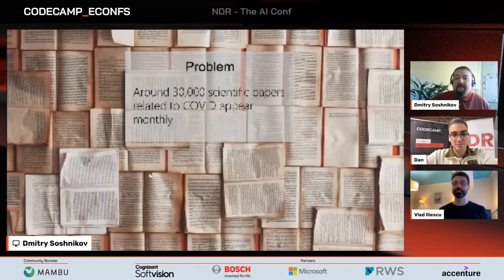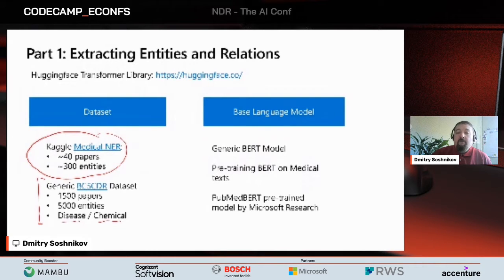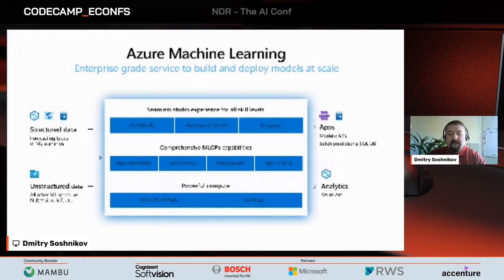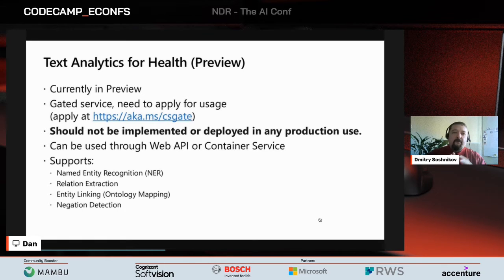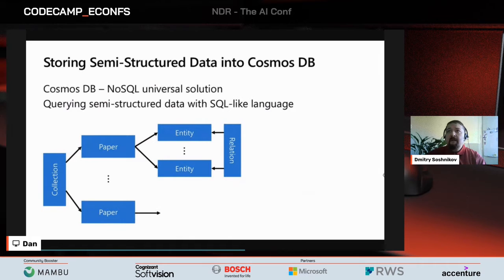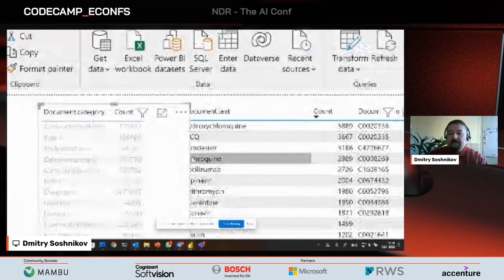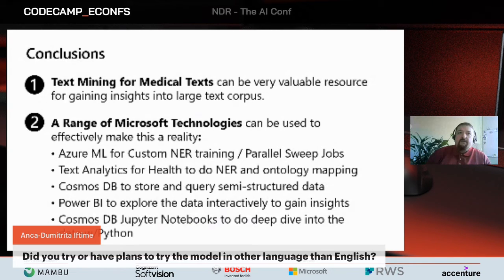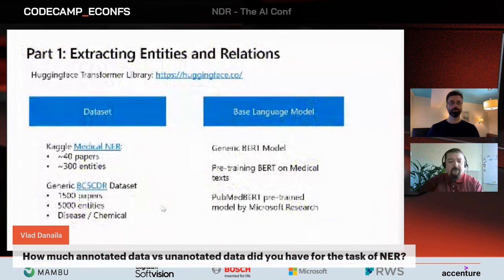What Azure ML can do for Data Scientist: Using it to Explore COVID-19 Scientific Papers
What Azure Machine Learning can do for Data Scientist: Using it to Explore COVID-19 Scientific Papers by Dmitry Soshnikov at NDR - The AI Conf, November 2021

In many cases, a data scientists just needs a Jupyter notebook on a powerful virtual machine to be productive. However, there are some cases where more powerful cloud services can be helpful. We will give overview of Azure Machine Learning, a platform ML service on Microsoft Azure cloud, and consider some best practices of using it for repeated experimentation, hyperparameter optimization and running parallel sweep jobs. We will focus our specific examples around CORD-19 dataset of scientific papers on COVID-19.

Dmitry Soshnikov - Cloud Developer Advocate at Microsoft

Dmitry is a Microsoft veteran, working for more than 15 years. He started as a Technical Evangelist, and in this role presented on numerous conferences, including twice being on stage with Steve Ballmer. He then worked for 2 years as Senior Software Engineer, helping big European companies to start pilot digital transformation projects based on in AI and ML. As Cloud Developer Advocate, Dmitry focuses on creating educational content and working with academic and research institutions. He is also an Associate Professor at MIPT, HSE and MAI in Moscow, a big fan of functional programming and F#, and a maintainer/primary developer of mPyPl library. In his spare time, Dmitry explores Science Art and Technological Magic, as well as performs Chinese tea ceremonies.